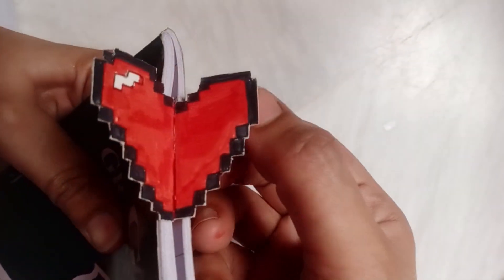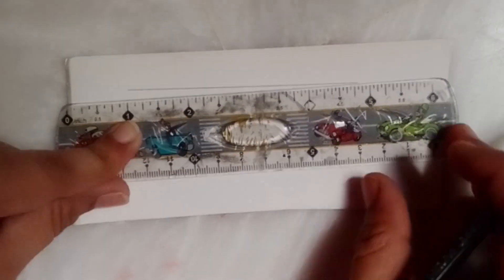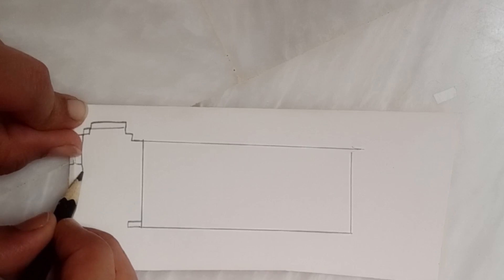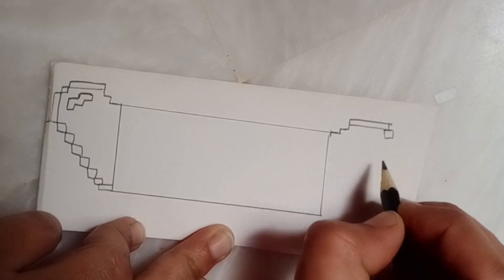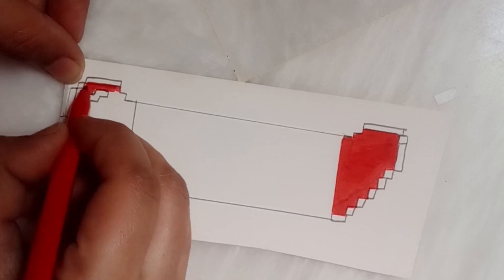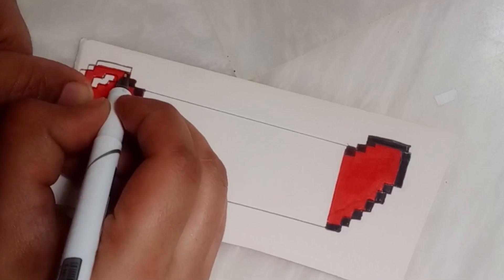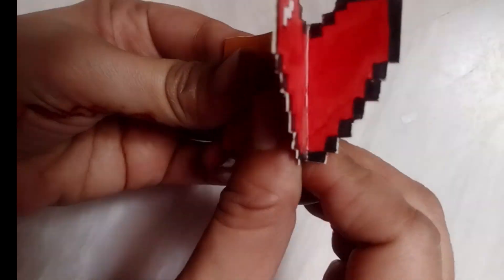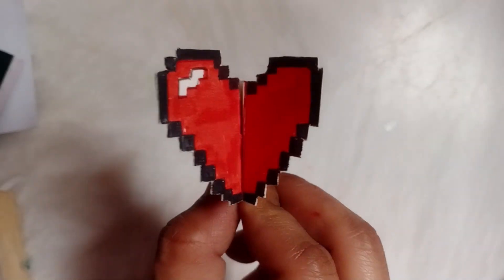How to make heart ❤️ bookmark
very easy and cheap bookmark